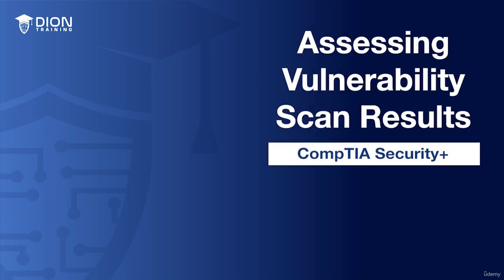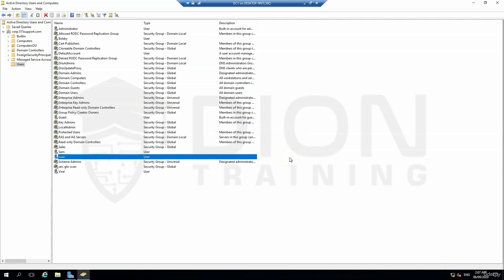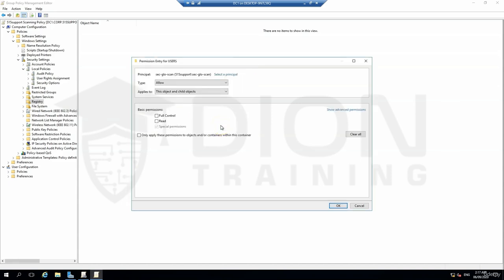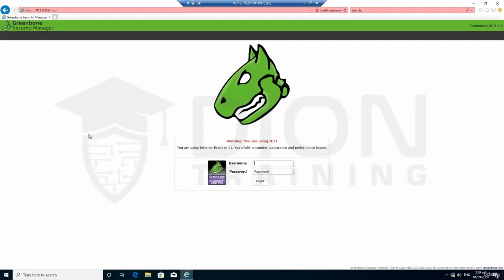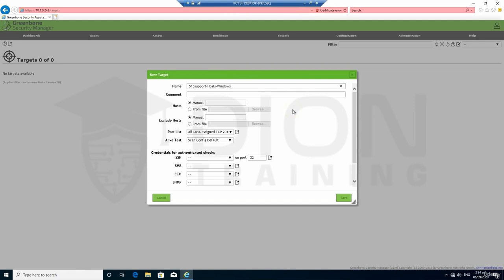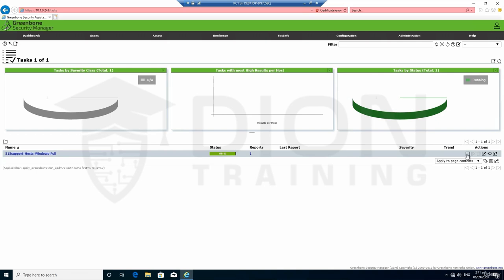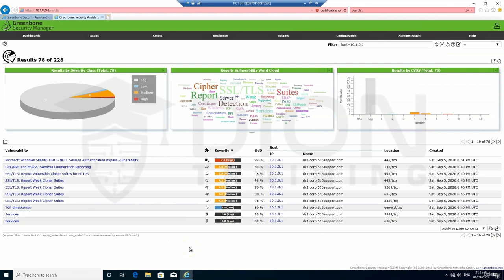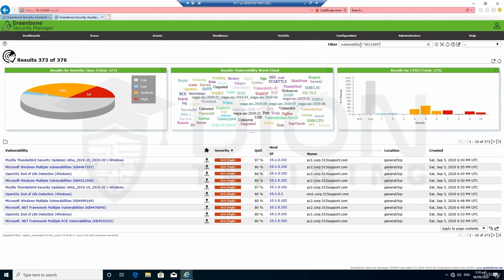211. CompTIA Security+ SY0-701: How to Analyze Vulnerability Scan Results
🔒 Learn how to assess vulnerability scan results like a pro! In this video, part of the CompTIA Security+ (SY0-701) course, we break down the process of analyzing vulnerability scan reports to identify security risks and prioritize fixes.

📌 Key Topics Covered:
✔ Understanding vulnerability scan outputs
✔ Identifying critical vs. low-risk vulnerabilities
✔ Best practices for remediation
✔ How this applies to the Security+ SY0-701 exam

📚 Enhance your cybersecurity skills! This tutorial is perfect for aspiring security professionals, IT administrators, and anyone preparing for the CompTIA Security+ certification.